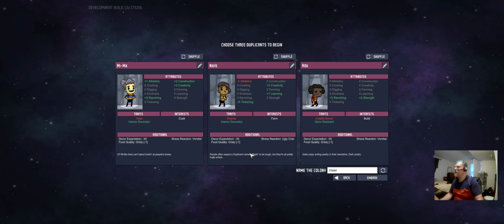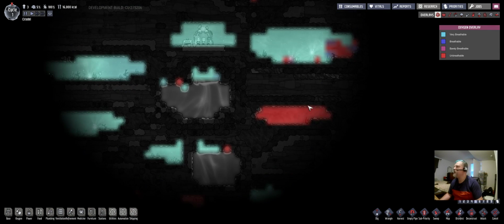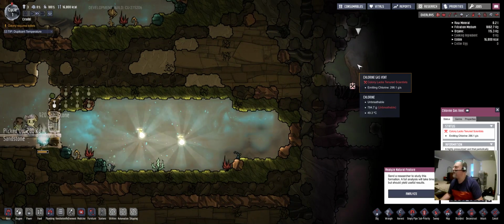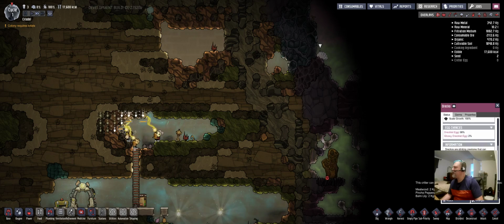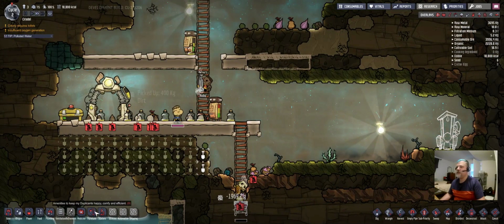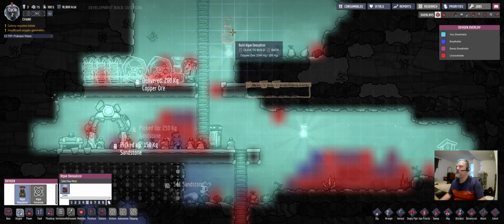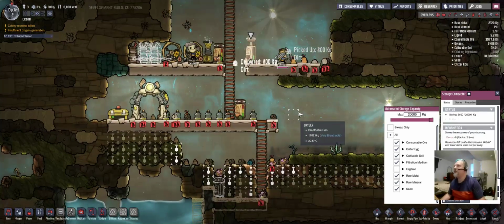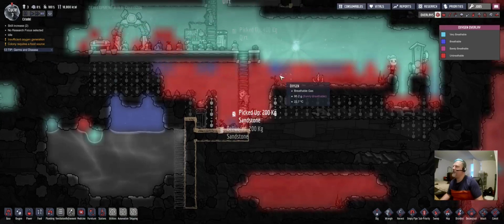Live Stream oxygen not included